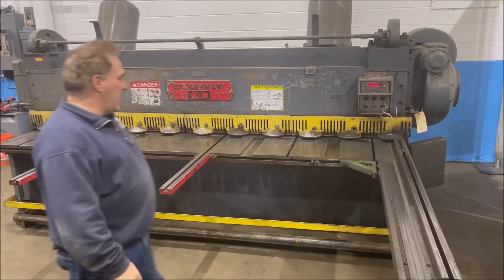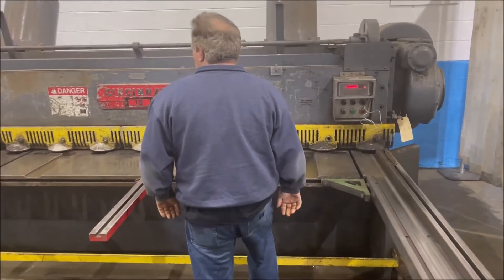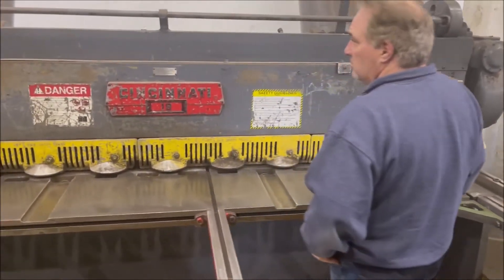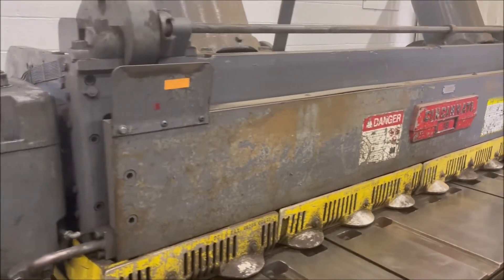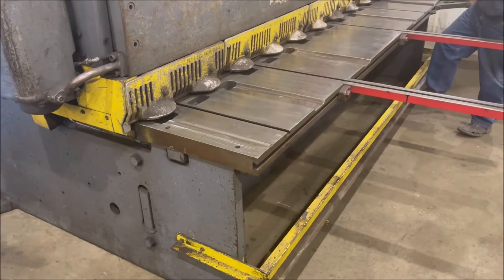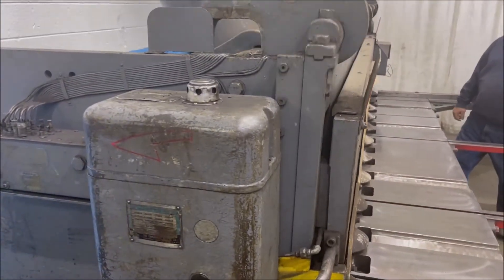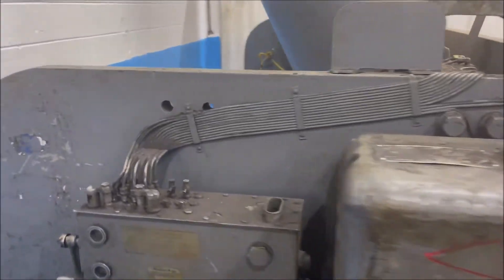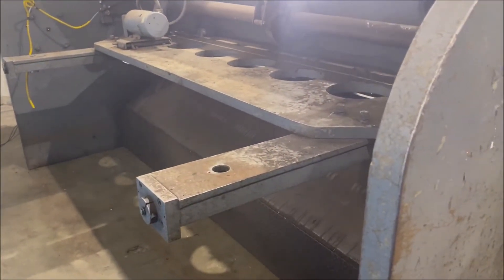10' X 1/4' CINCINNATI POWER SQUARING SHEAR: STOCK #72173